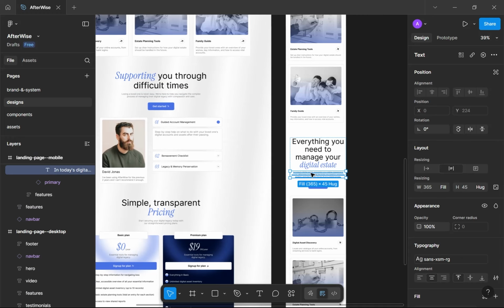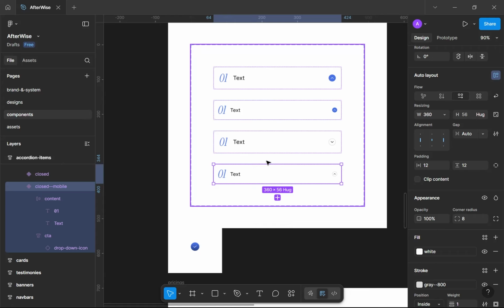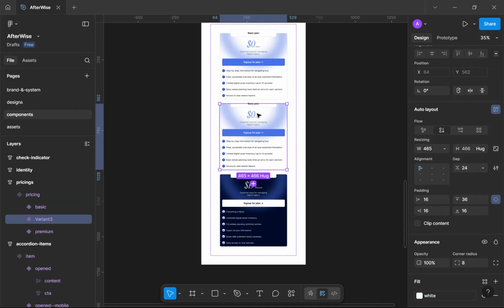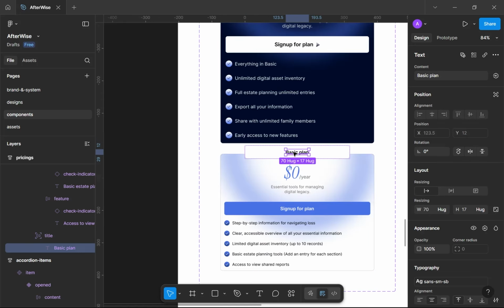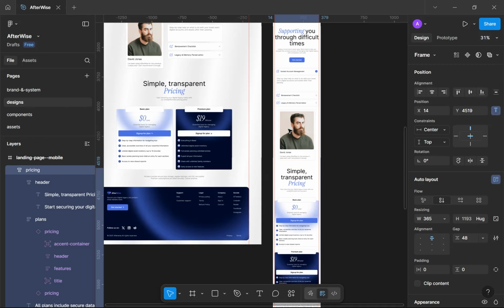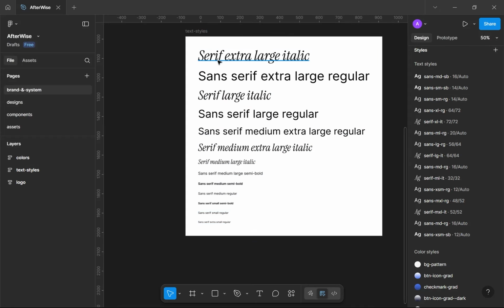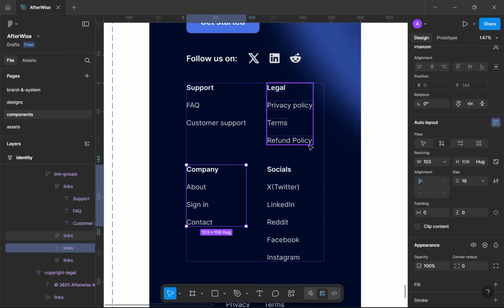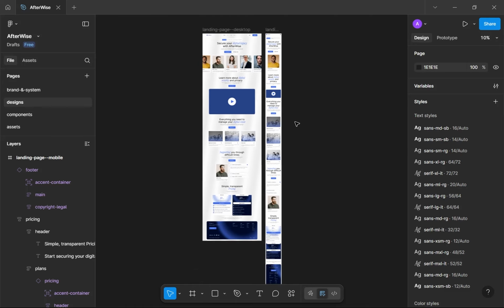Beginner to Pro - 2025 Practical Web Design Full Course - The Mobile Responsiveness - Part 08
The full practical web design course is coming soon. This course will cover the full creation of a real-world professional website using real-world professional work flow and techniques.